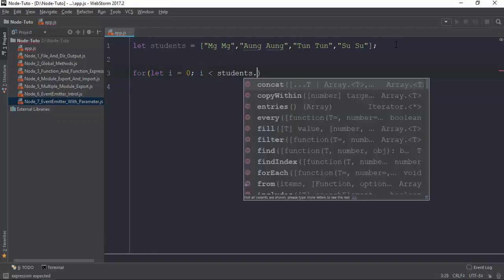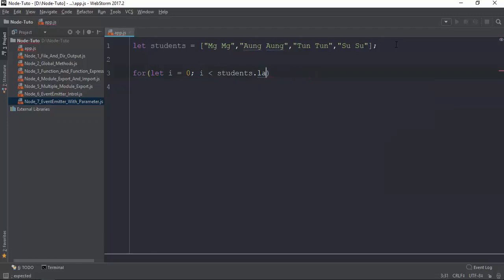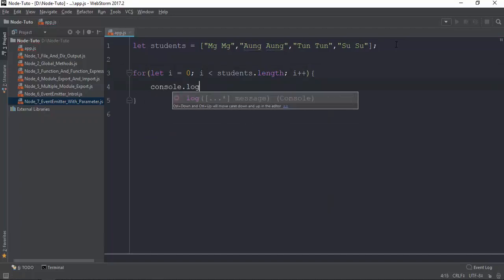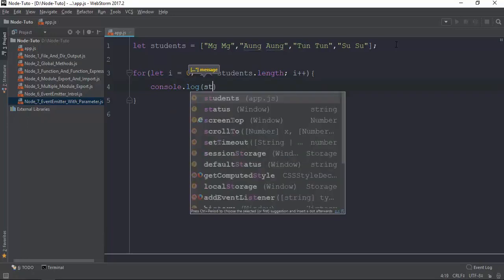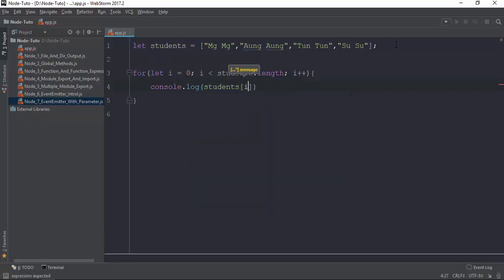012 For Each And For Of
Android Development ၂၀၀၊ Java Programming အခြေခံ သင်ခန်းစာ ၈၀၊ ကျွမ်းကျင်သင်ခန်းစာ ၄၀၊ Java Game Creation ၅၀ တို့ကို သင်ကြားပေးသွားပါမယ်၊ C programming နဲ့ တခြား Programming Language တွေကိုလည်းတင်သွားပါမယ်။
Java, Python, C, C++, C#, HTML, CSS, JavaScript, Android အပြင် တခြား Programming Language တွေကို မြန်မာလို အခမဲ့ Videos တင်သွားပါမယ်။
Android Development Tools တွေဖြစ်တဲ့ သင်ခန်းစာမှာတော့  Eclipse, SDK, ADT
အားလုံး Setting ချပြီးရင် First Application တစ်ခုတည်‌ ‌ဆောက်ပြီး Emulator ကိုစ Run မယ်၊ ဒီအတွက်လိုအပ်တဲ့ SDK Version မြိုးစုံ ဒေါင်းလုပ်လုပ်ခြင်း၊
Emulator Setting ချခြင်း ၊ ပထမဆုံး Application ကို Run ခြင်း Videos တင်သွားပါမယ်။

Front-end web developers use: JavaScript
Back-end web developers use: JavaScript, Java, Python, PHP, Ruby
Mobile developers use: Swift, Java, C#
Game developers use: C++, C#
Desktop applications developers use: Java, C++, Python
Systems programming developers use: C, Rust
There is no single way to learn. If you are seeking a quick solution to build your next application, our highly experienced developers are readily available. What do you need help with?